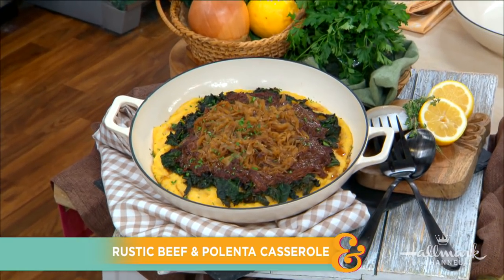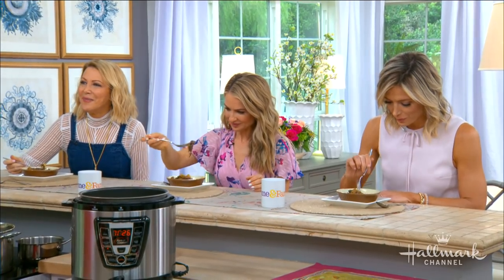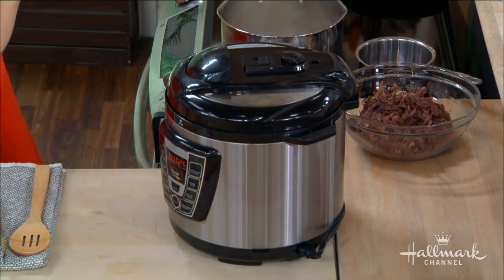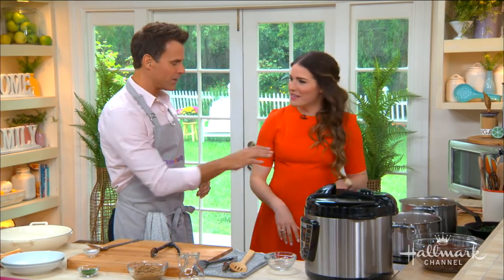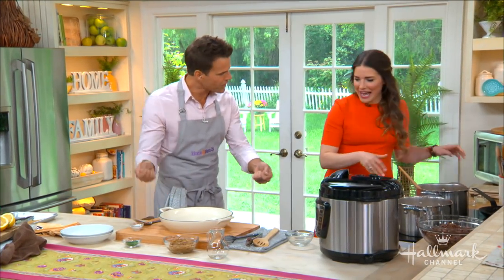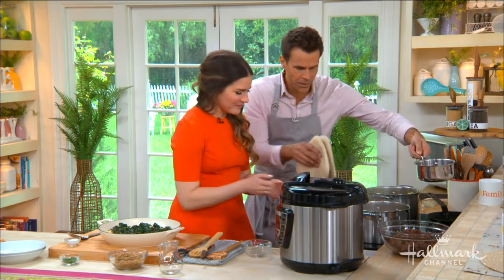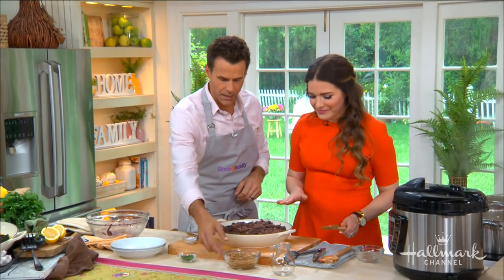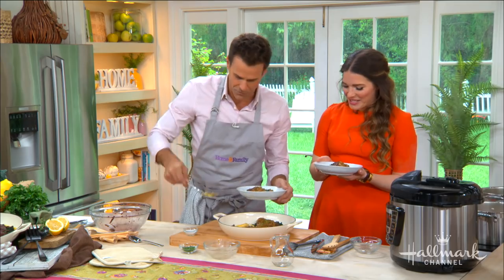Cassy Joy Garcia's Rustic Beef and Polenta Casserole - Home & Family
Cassy Joy Garcia is making a delicious casserole dish from her cookbook, "Cook Once, Eat All Week."